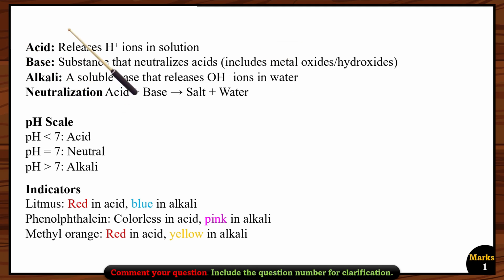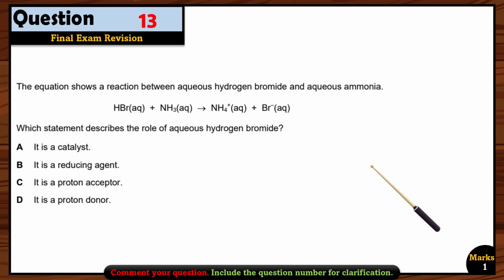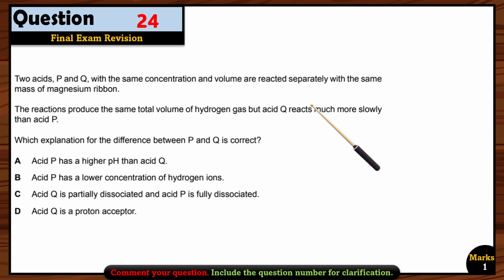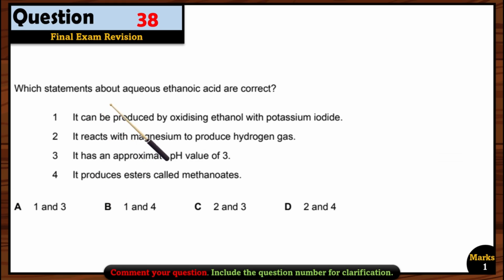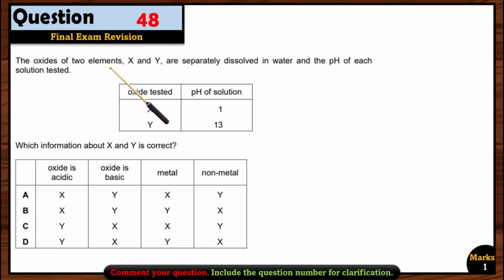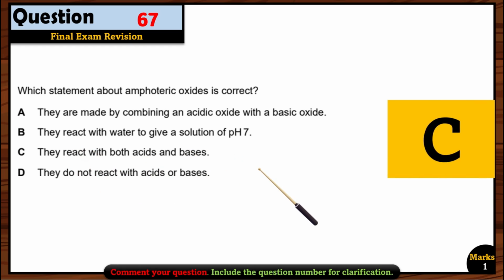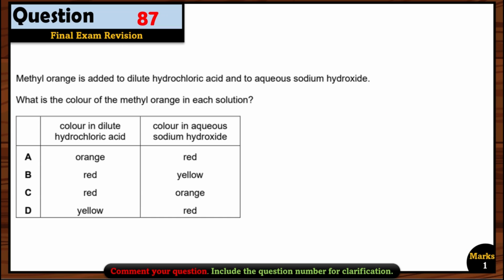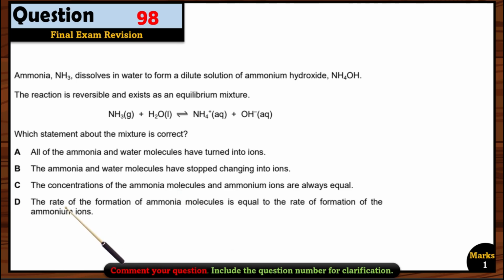IGCSE Chemistry 0620 Acids and Bases | All Paper 2 Solved 2018–2024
IGCSE Chemistry 0620 Acids & Bases | All Paper 2 MCQ Solved 2018–2024

Complete walkthrough of all Acids and Bases MCQ questions from IGCSE Chemistry
0620 Paper 2 (2018–2024), covering May/June and Oct/Nov sessions. Every question
solved with full explanation.

Topics covered:
- Definitions: acid, base, alkali and neutralisation
- Acids as proton donors, bases as proton acceptors
- pH scale: acids, neutral compounds and alkalis
- Indicators: litmus, methyl orange and phenolphthalein colour changes
- Strong vs weak acids: ionisation, pH and hydrogen ion concentration
- Comparing ethanoic acid and hydrochloric acid of the same concentration
- Basic, acidic, neutral and amphoteric oxides
- Identifying oxide type from reactions with acids and bases
- Amphoteric oxides: aluminium oxide and zinc oxide
- Reactions of acids with metals, carbonates, metal oxides and alkalis
- Ammonia as a weak base
- Reactions of ammonium salts with bases to produce ammonia gas

⏱ Chapters:
0:00 Introduction & Key Definitions
1:44 Acid-Base Reactions & Proton Transfer
5:51 pH Scale & Indicators
9:08 Strong vs Weak Acids: pH & Ionisation
14:09 Comparing Strong & Weak Acid Reactions
16:35 Properties & Reactions of Acids
20:09 Types of Oxides: Basic, Acidic & Neutral
29:43 Amphoteric Oxides: Aluminium & Zinc
36:43 Identifying Oxide Type from Reactions
43:35 Methyl Orange & Indicator Questions
47:48 Ammonia as a Weak Base

IGCSE Chemistry 0620 | CIE Cambridge Chemistry | Acids and bases IGCSE |
Strong weak acids IGCSE | pH scale IGCSE | Amphoteric oxides IGCSE |
Indicators IGCSE | Paper 2 MCQ solved | IGCSE revision 2025 | Cambridge past papers